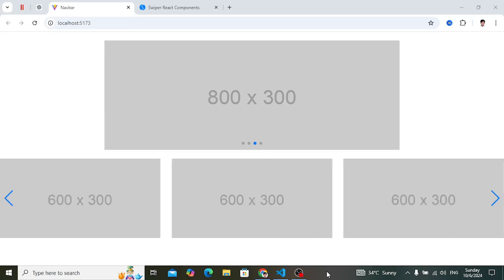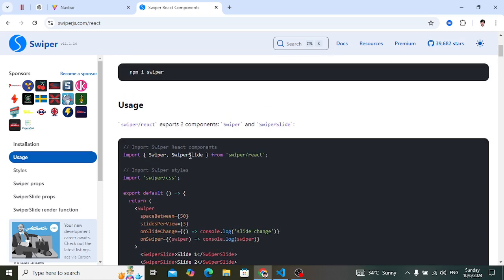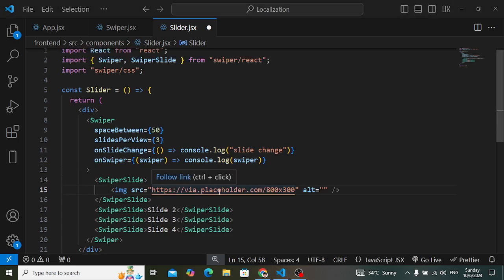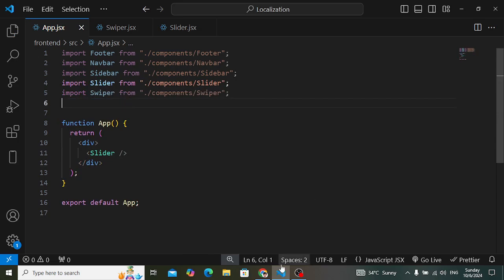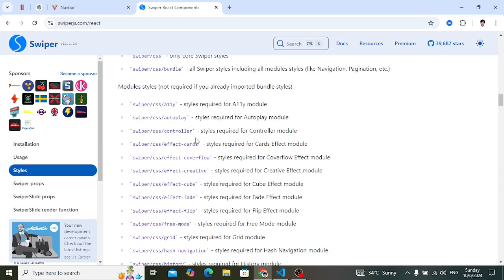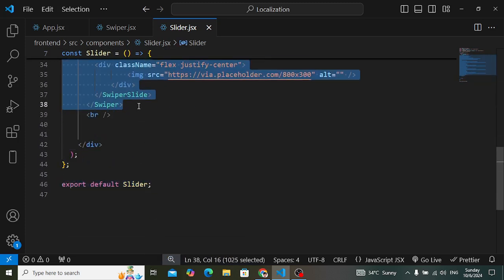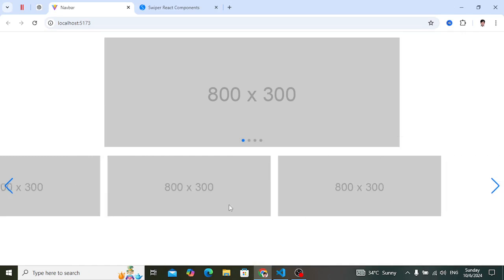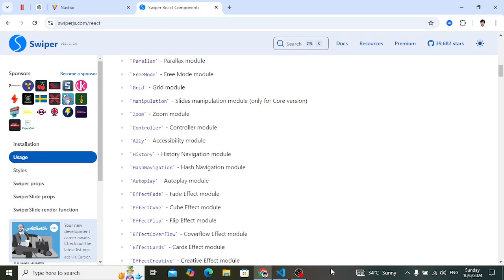Best React Slider Tutorial | Create Responsive Sliders with Swiper.js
Looking to create a stunning, responsive slider in React? In this tutorial, I’ll show you how to easily implement a modern, fully customizable slider using Swiper.js. Whether you need a simple image carousel or a complex, multi-slide setup, Swiper.js is the perfect tool for your React project. We’ll cover everything from installation, configuration, and advanced features like pagination, navigation, and autoplay. Join me to learn how to create smooth, mobile-friendly sliders that elevate your React application to the next level.